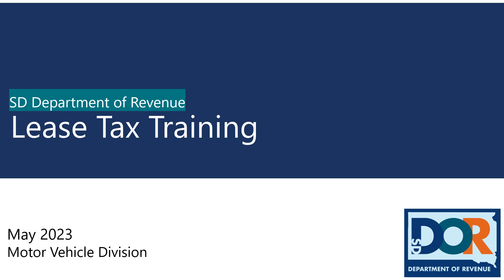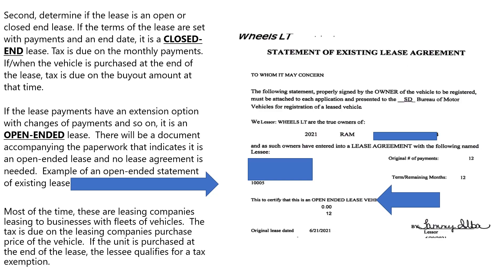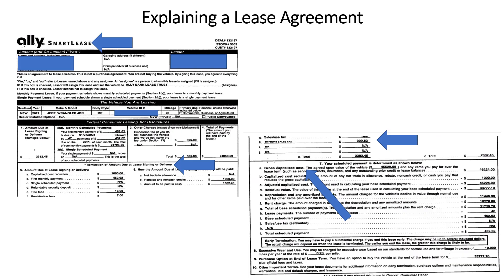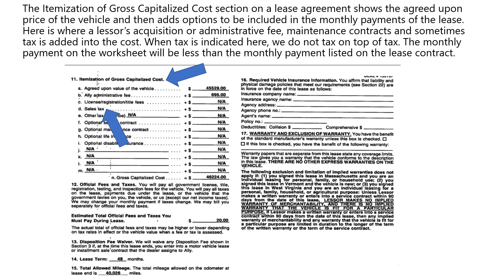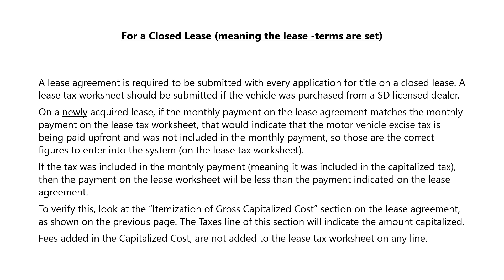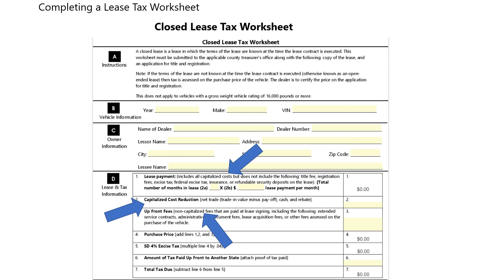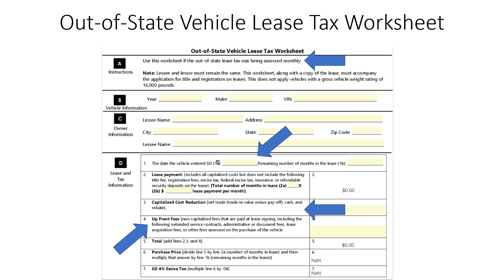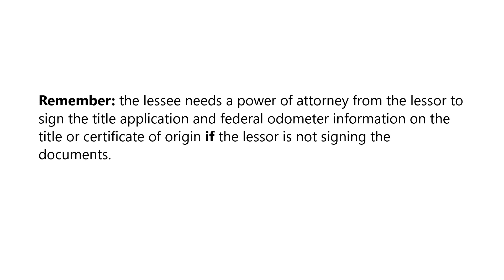2023 Lease Training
SD Department of Revenue lease tax training (covers several related forms)